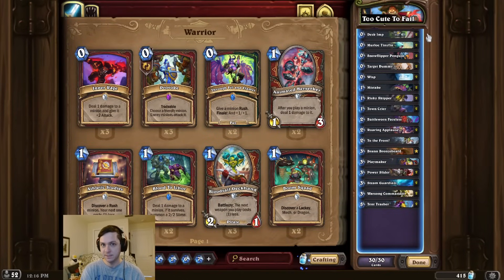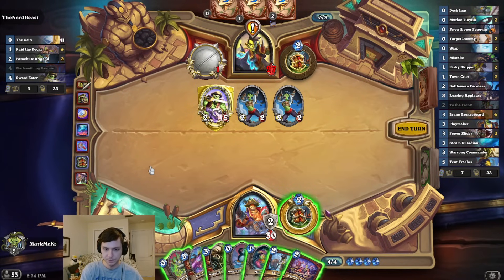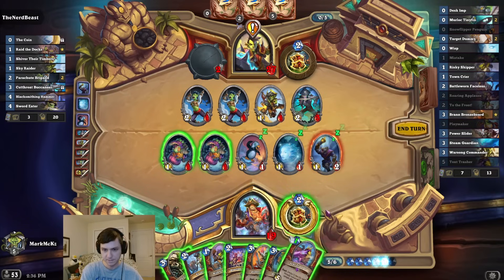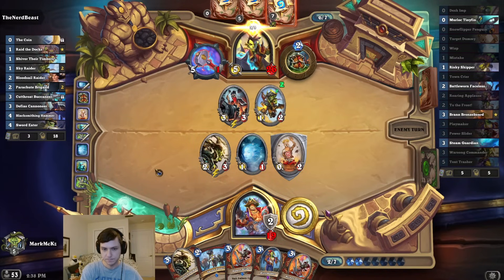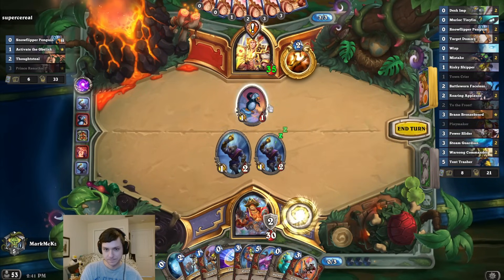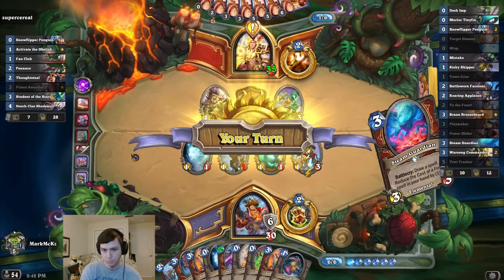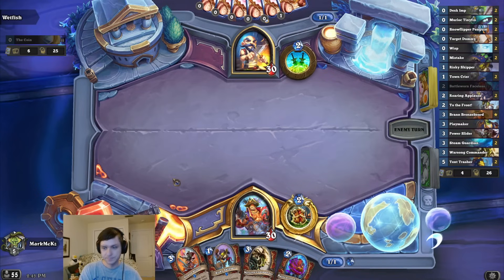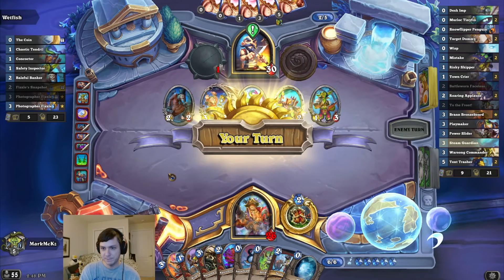This CUTE Warrior OTK is UNBEATABLE!!!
The goal of this Wild Hearthstone Showdown in the Badlands Cute Warrior OTK combo deck is to use Power Slider combined with Warsong Commander! We do this by playing various minions with Tribal tags throughout the game. Then, we play To the Front, Warsong Commander, Brann, Playmaker, and double Power Slider for the OTK! Super fun meme deck! Good luck!

Deck Code:
AAEBAcLbBASFF93NA/yiBIqUBg2zAfEHjRC3bJ3wAqS2A8/RA8TeA5WqBa3DBbTRBYvsBZf7BQAA